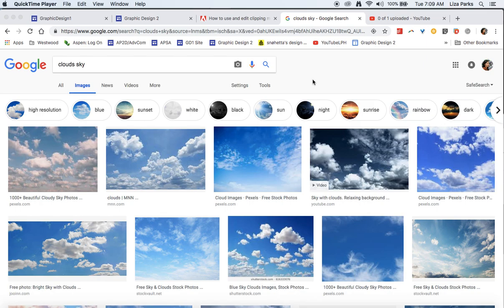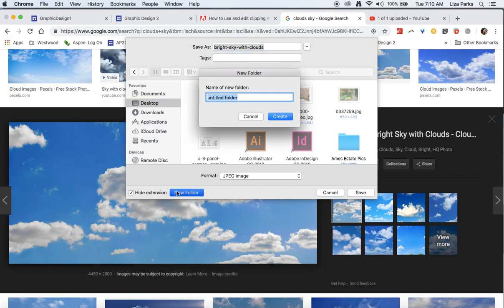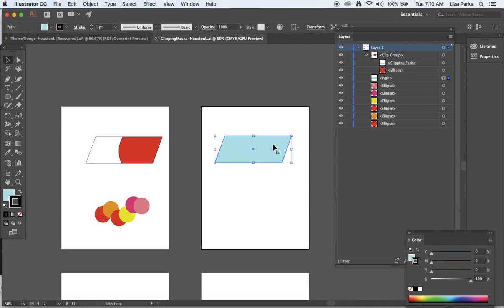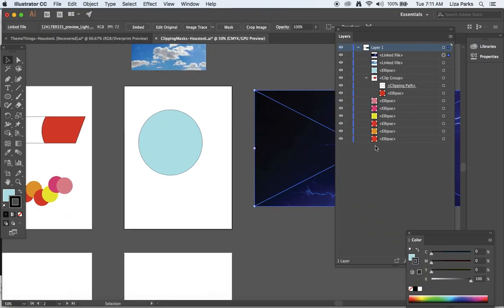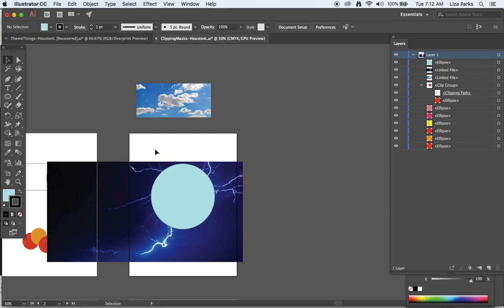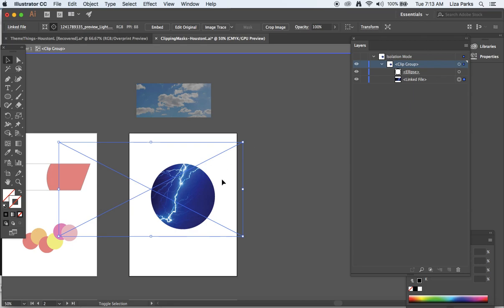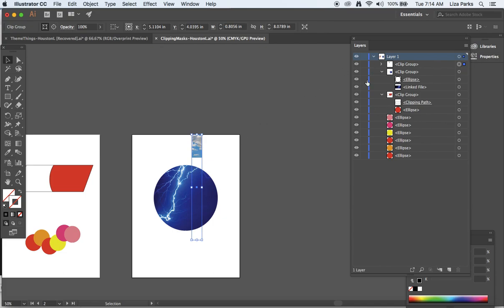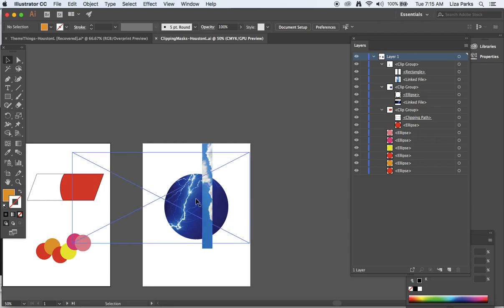Clipping Masks 2